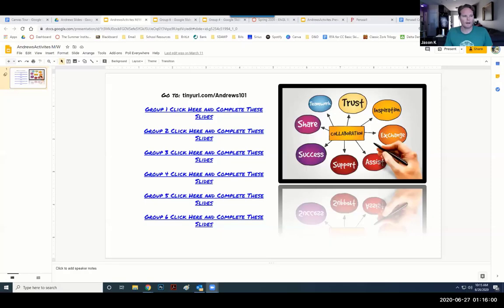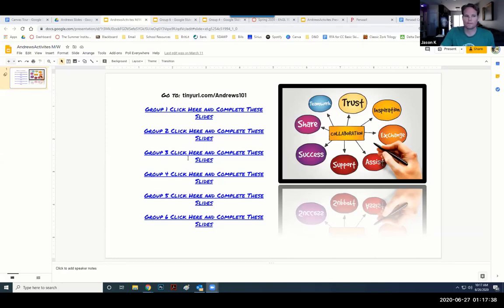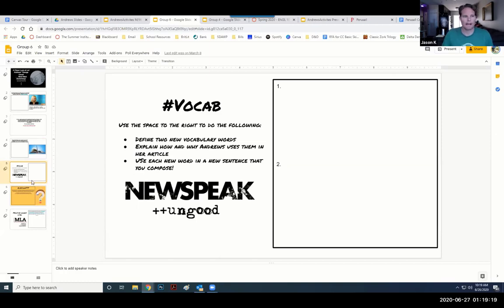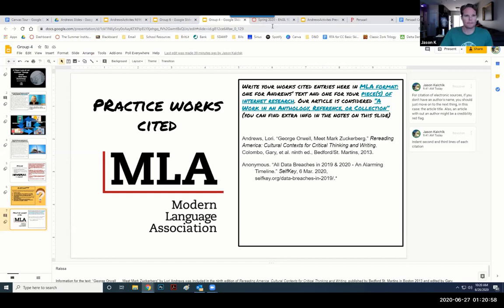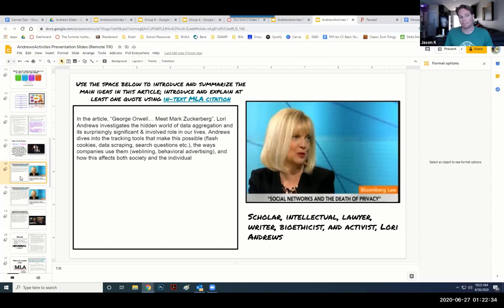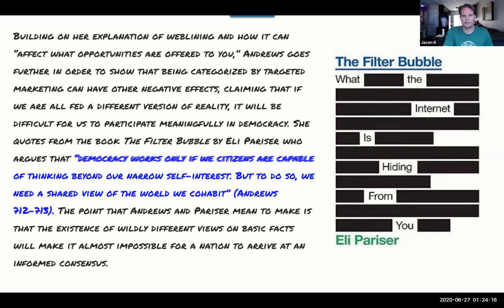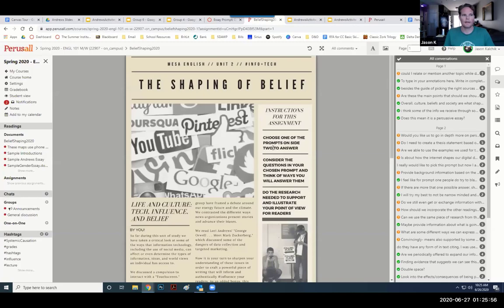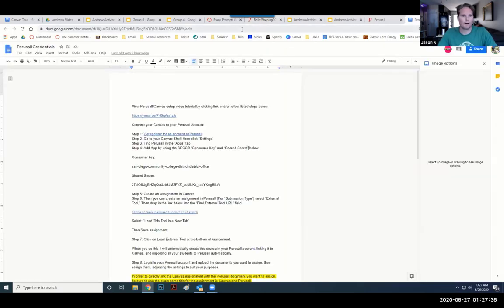Build with Mesa Buddies - Show & Tell - Jason Kalchik (ENGL)